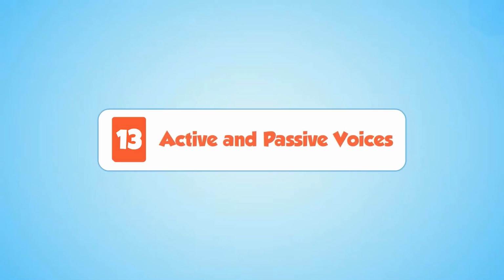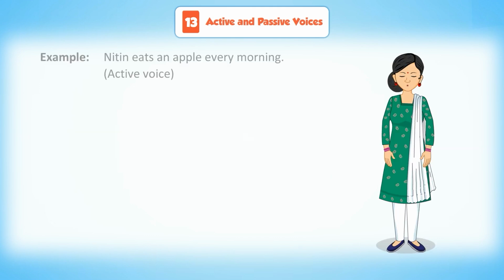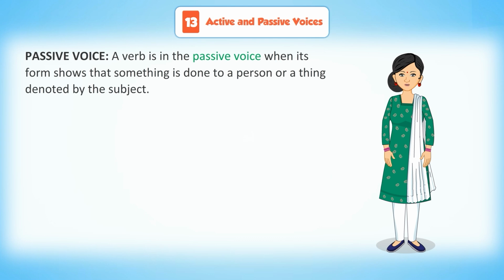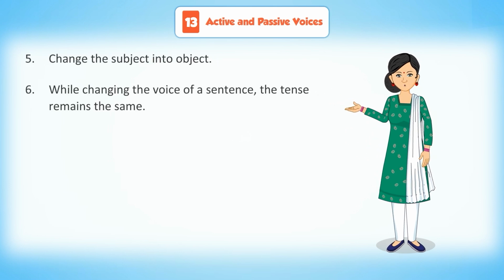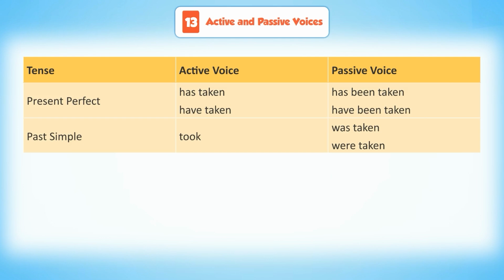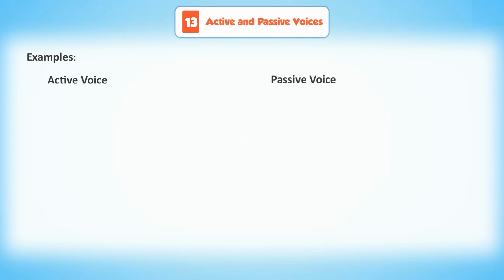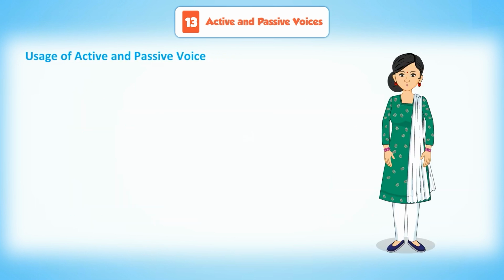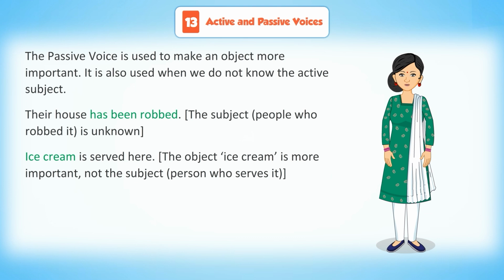Chapter-13 || English-Grammar-6 || class-6